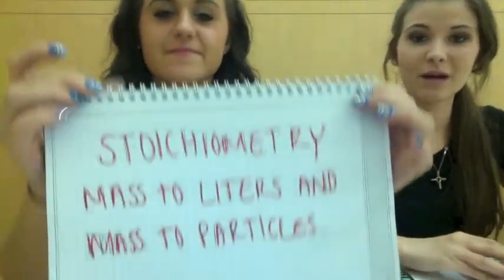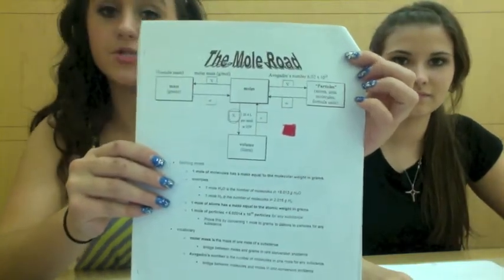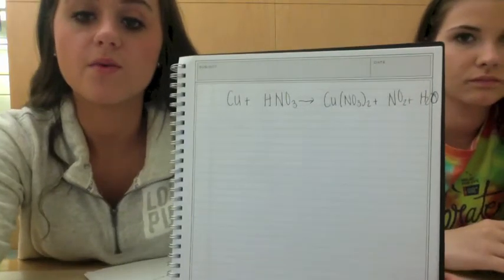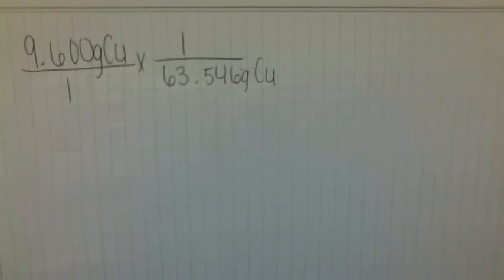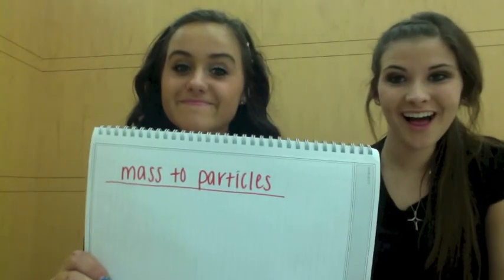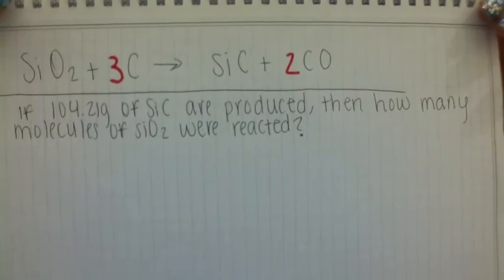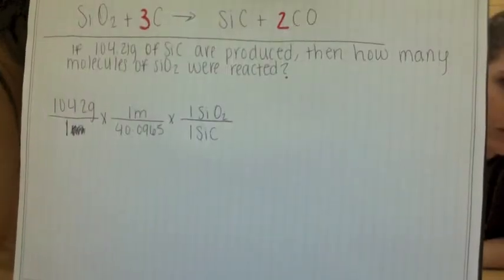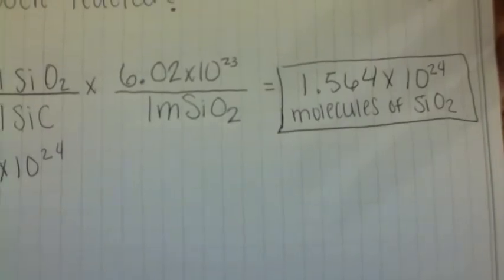stoichiometry- mass to liters and mass to particles